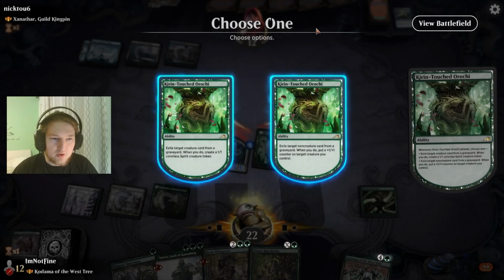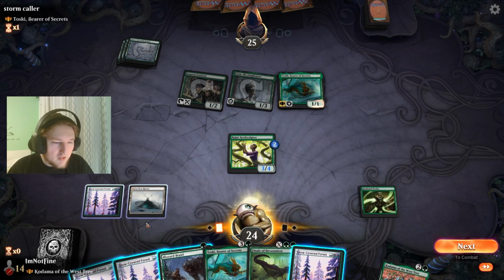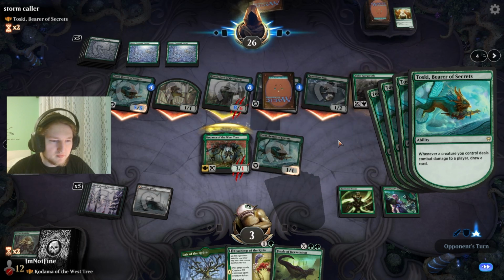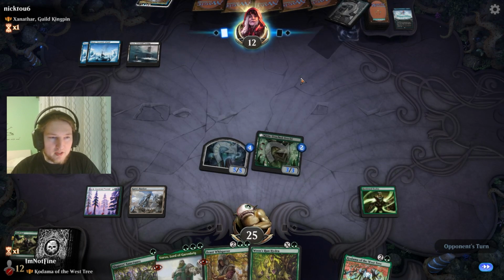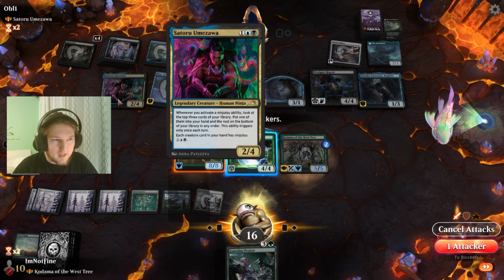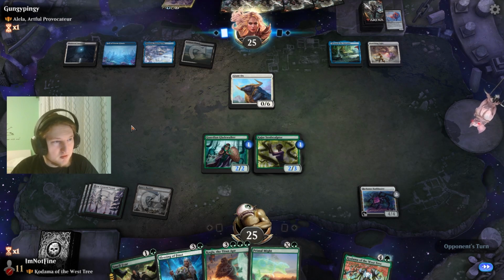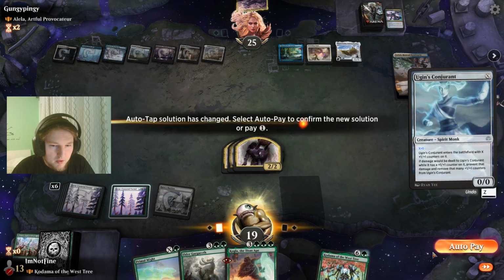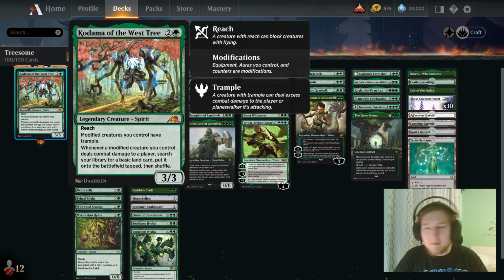COUNTERS EVERYWHERE! | Kodama of the West Tree Counters Historic Brawl Commander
Today we are going to have a look at one of the less popular commanders from the latest set!

Timestamps:
0:00 - Decktech
3:40 - Match 1
10:59 - Match 2
14:16 - Match 3
23:23 - Match 4
36:14 - Recap + Budget

If you would like to join the fun but don't have people to play historic brawl with, use the Magic Stronghold discord server

Commander
1 Kodama of the West Tree (NEO) 199

Deck
1 Hardened Scales (J21) 99
30 Snow-Covered Forest (SLD) 329
1 Pelt Collector (GRN) 141
1 Herd Baloth (MH2) 165
1 Servant of the Scale (J21) 107
1 Swarm Shambler (ZNR) 207
1 Dauntless Survivor (ZNR) 184
1 Barkhide Troll (M20) 165
1 Duskshell Crawler (MH2) 156
1 Guardian Gladewalker (KHM) 174
1 Crawling Barrens (ZNR) 262
1 Ironshell Beetle (GRN) 134
1 Kappa Tech-Wrecker (NEO) 198
1 Kujar Seedsculptor (KLR) 165
1 Pollenbright Druid (WAR) 173
1 Ranger Class (AFR) 202
1 Scavenging Ooze (M21) 204
1 Teachings of the Kirin (NEO) 212
1 Timberland Guide (MID) 202
1 Champion of Lambholt (JMP) 383
1 Branching Evolution (JMP) 29
1 Contortionist Troupe (MID) 178
1 The Great Henge (ELD) 161
1 Feral Hydra (JMP) 395
1 Hungering Hydra (M19) 189
1 Vorinclex, Monstrous Raider (KHM) 199
1 Verdurous Gearhulk (KLR) 185
1 Vivien, Monsters' Advocate (IKO) 175
1 Kogla, the Titan Ape (IKO) 162
1 Wildwood Scourge (M21) 214
1 Ochre Jelly (AFR) 196
1 Wren's Run Hydra (MH2) 183
1 Steelbane Hydra (ELD) 322
1 Voracious Hydra (M20) 200
1 Iron Apprentice (NEO) 248
1 The Ozolith (IKO) 237
1 Monoskelion (MH2) 229
1 Reckoner Bankbuster (NEO) 255
1 Stonecoil Serpent (ELD) 235
1 Ugin's Conjurant (WAR) 3
1 Blizzard Brawl (KHM) 162
1 Finale of Devastation (WAR) 160
1 Blessing of Frost (KHM) 161
1 Armorcraft Judge (KLR) 153
1 Shadowspear (THB) 236
1 Inspiring Call (JMP) 404
1 Karn's Bastion (WAR) 248
1 Oran-Rief Ooze (ZNR) 198
1 Lair of the Hydra (AFR) 259
1 Rishkar, Peema Renegade (KLR) 179
1 Yorvo, Lord of Garenbrig (ELD) 185
1 Vivien, Arkbow Ranger (M20) 199
1 Mowu, Loyal Companion (WAR) 167
1 A-Faceless Haven (KHM) 255
1 Heroic Intervention (KLR) 161
1 Boseiju, Who Endures (NEO) 266
1 Castle Garenbrig (ELD) 240
1 Shapers' Sanctuary (XLN) 206
1 Turntimber Symbiosis (ZNR) 215
1 Once Upon a Time (ELD) 169
1 Guardian Project (RNA) 130
1 Toski, Bearer of Secrets (KHM) 197
1 Beast Whisperer (GRN) 123
1 Elder Gargaroth (M21) 179
1 Tyrite Sanctum (KHM) 272
1 Evolution Sage (WAR) 159
1 Smell Fear (MH2) 173
1 Planewide Celebration (WAR) 172
1 Primal Might (M21) 197
1 Avabruck Caretaker (VOW) 187